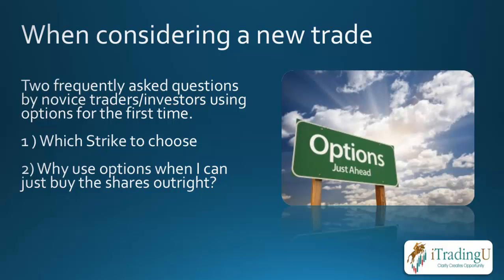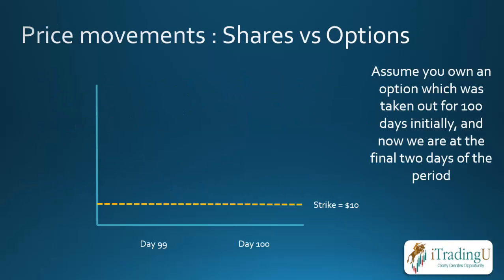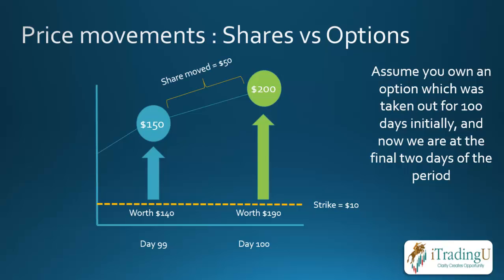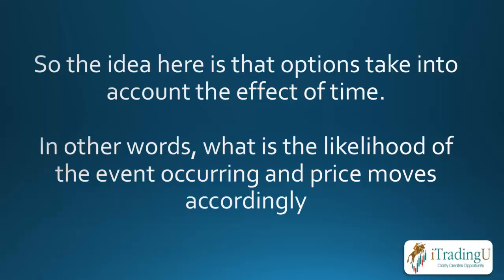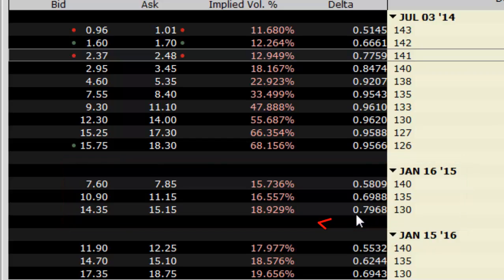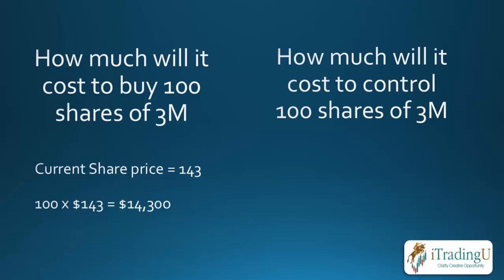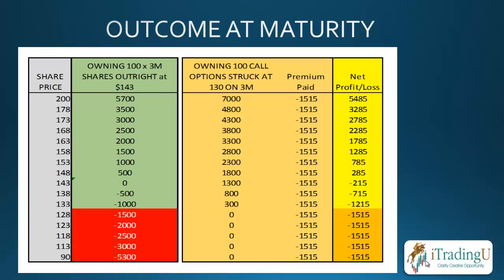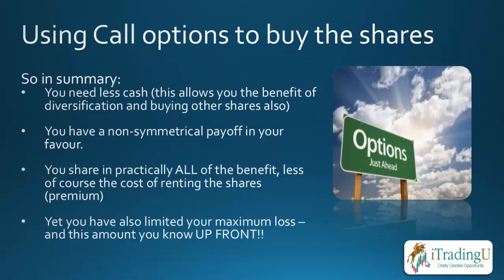Part 2 of Understanding how Options react to time and the importance of Strike Levels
Billy Viljoen here from iTradingU. This module covers how options can be used effectively as an alternative to owning shares outright. This is a video taken from our Blog, which you can access